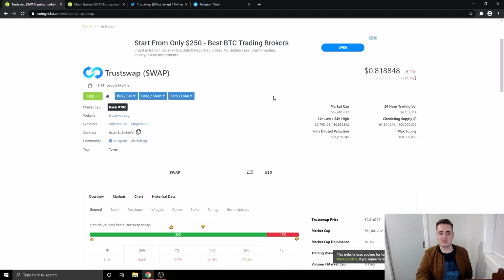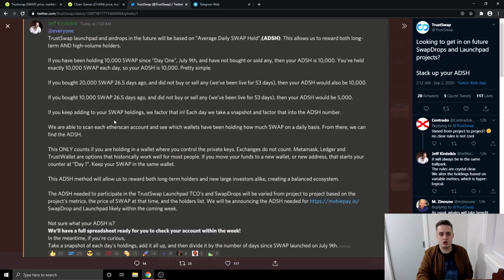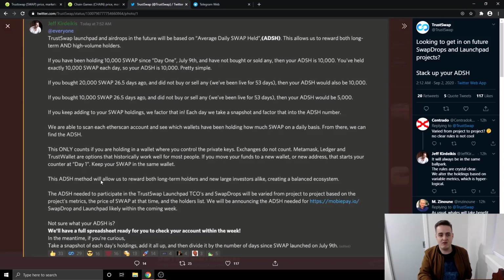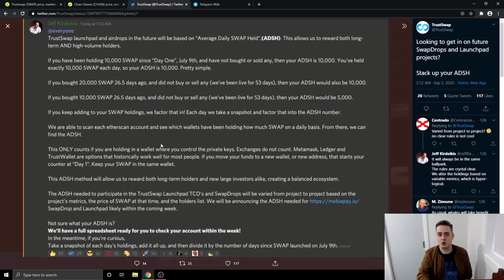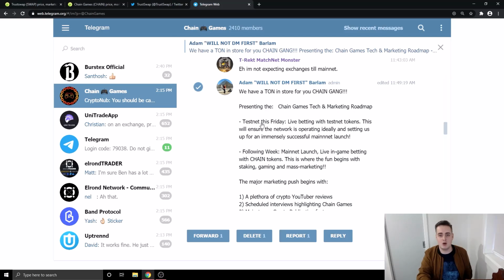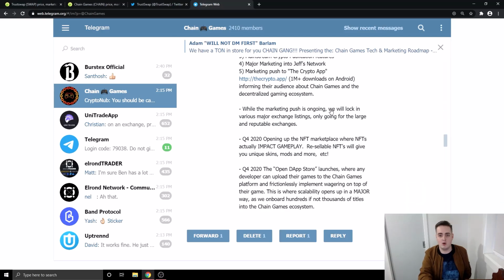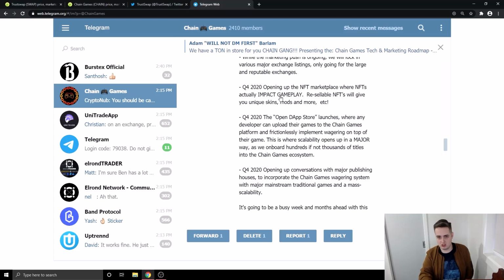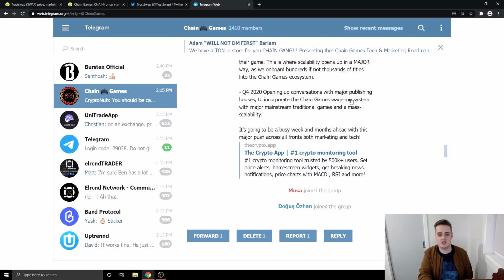Big Chain Games tech and marketing RoadMap. TrustSwap News Average Daily SWAP Held EXPLAINED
All losses in any market which may incur due to information on this channel are not Crypto Ellis's fault. Do Your Own Research.